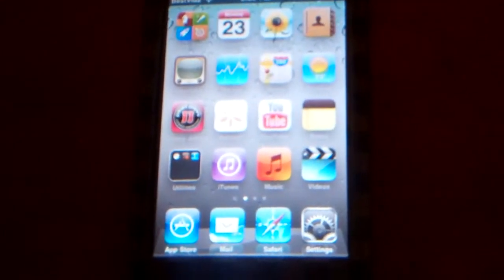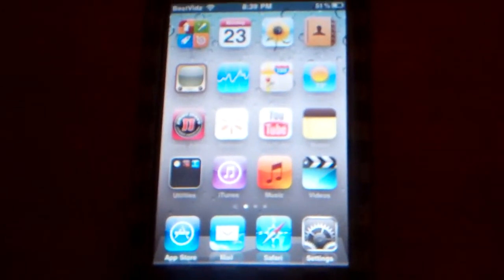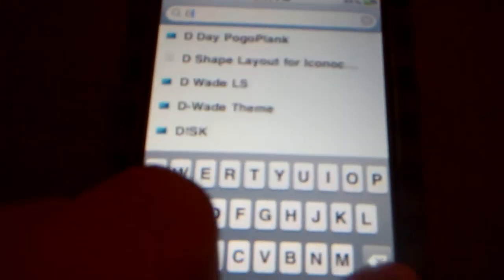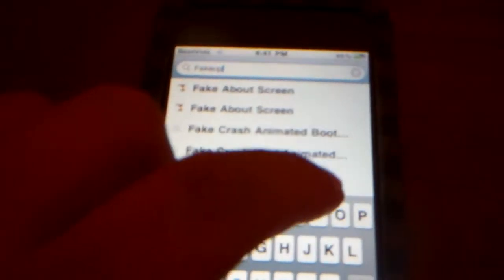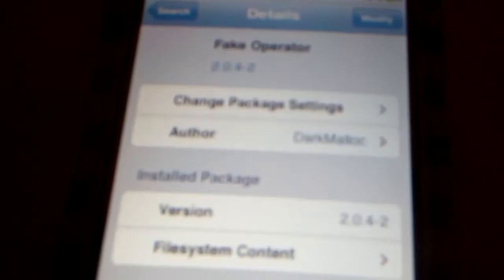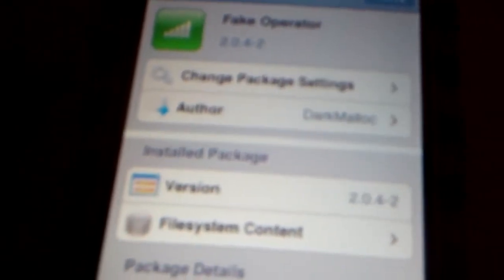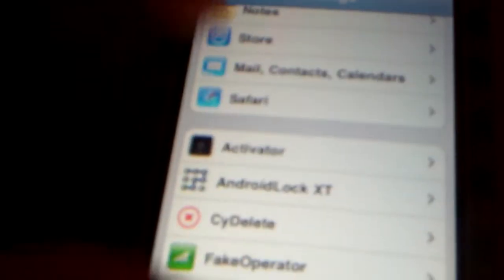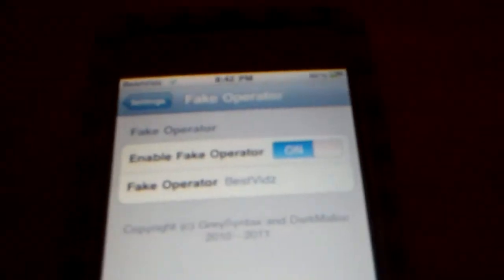How To Change Carrier Name On Ipod Touch & Iphone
This Video Will Show You How To Change Carrier Name/"Ipod" To Whatever You Want